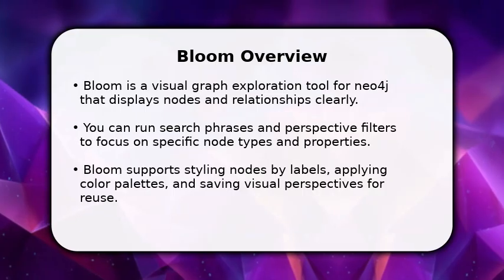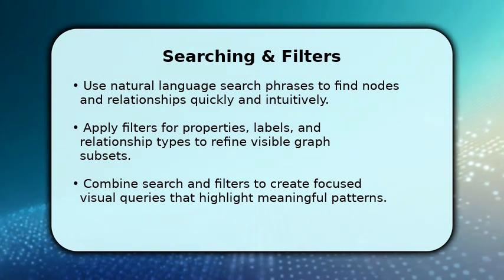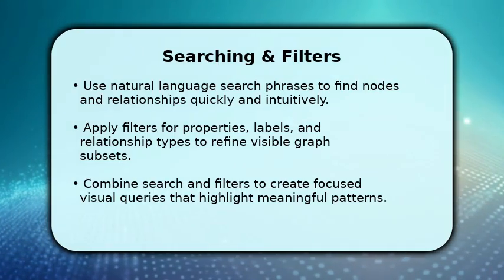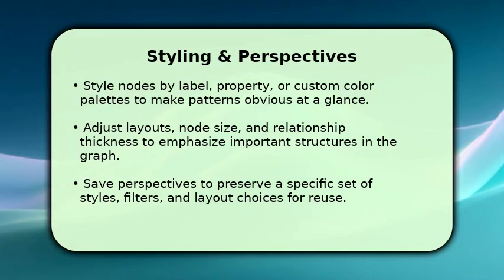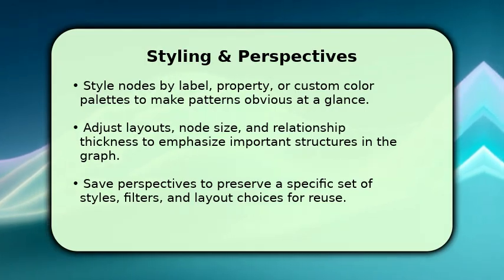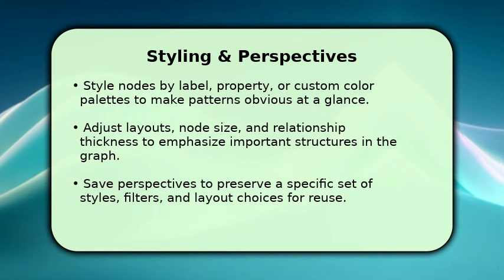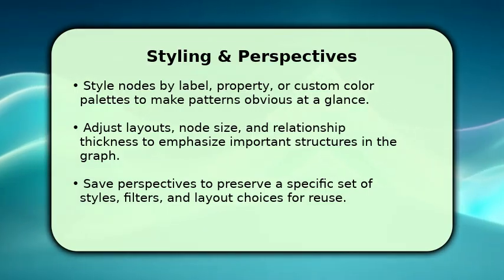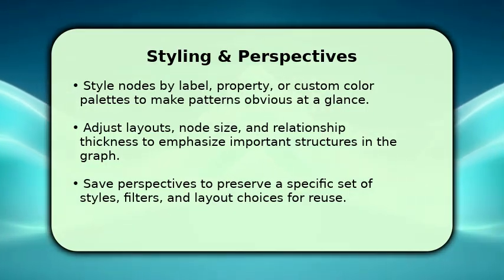How to Use Neo4j Bloom: Step-by-Step Guide for Data Visualization and Analysis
How to Use Neo4j Bloom: Step-by-Step Guide for Data Visualization and Analysis | 🔒 Surfshark VPN Deal — Stay private and secure. $1.99/mo + 3 Months Free ▸

Dive into the world of graph databases with our easy guide on using Neo4j's bloom filter. Learn how this powerful tool can enhance your data visualization skills, making complex relationships simple to understand in just a few steps.

Neo4j Bloom Filter, graph database tutorial, data visualization with Neo4j, bloom filter guide, step-by-step data analysis